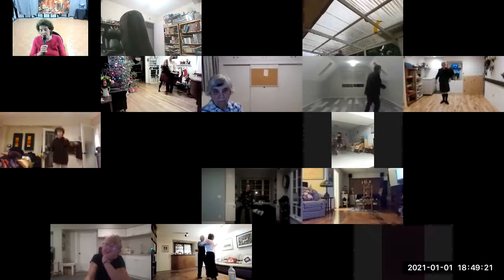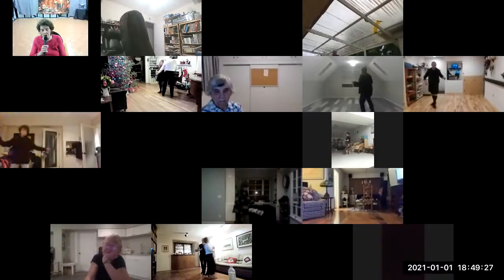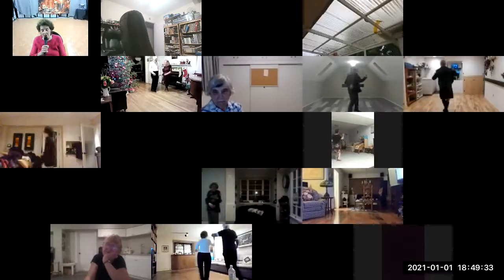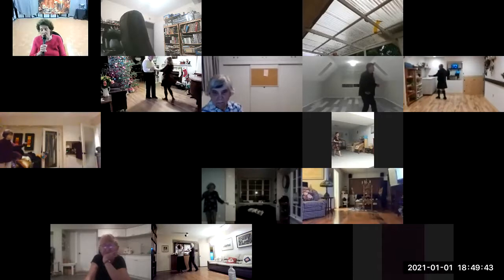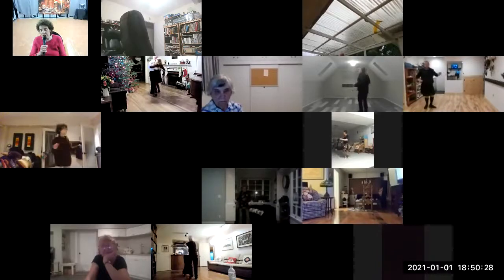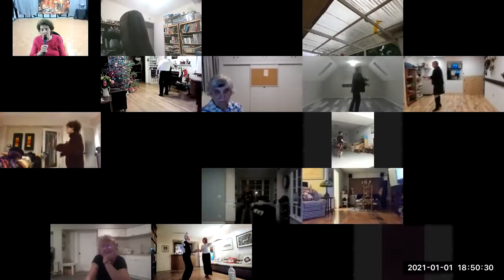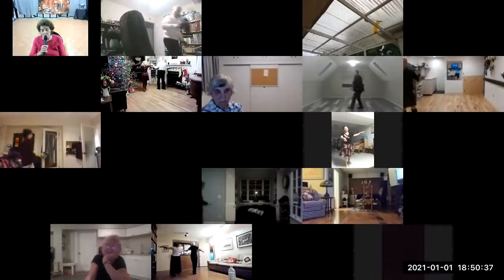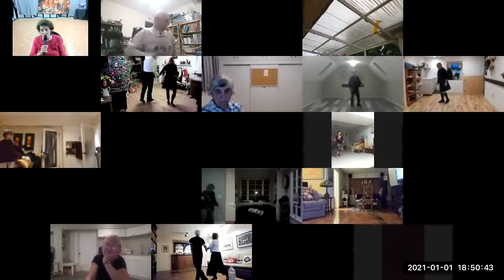Sleeping Beauty V BO 1 1 2021